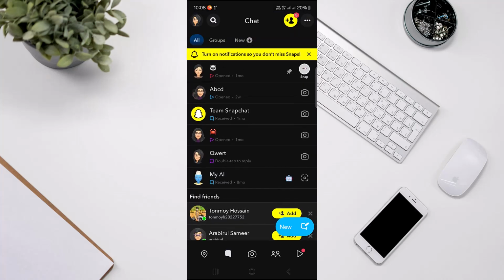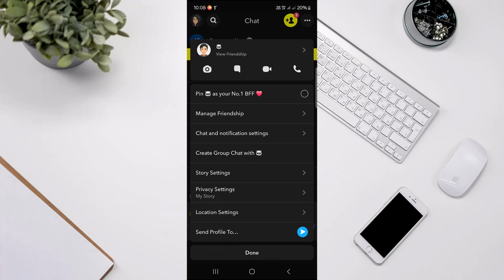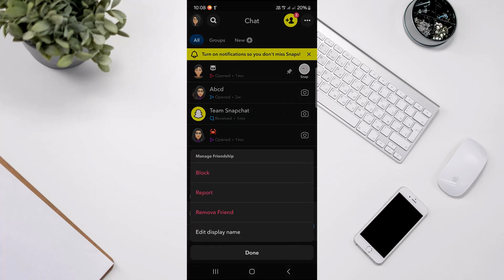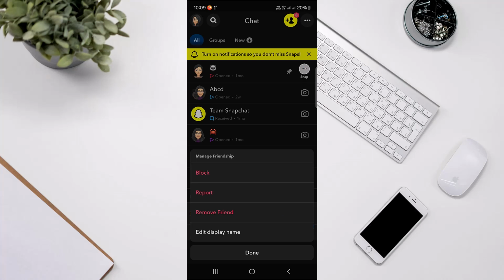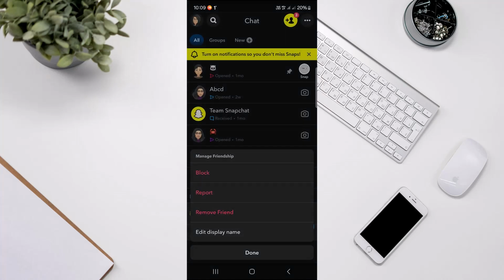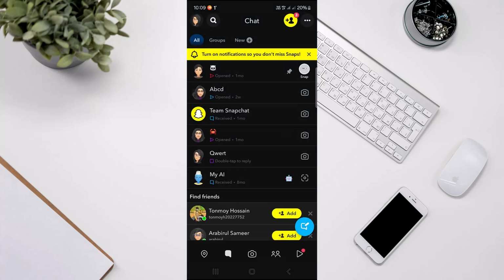How To Remove Friends On Snapchat Silently 2025 - Full Guide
Learn How to remove friends on Snapchat silently 2025 with this full step-by-step guide!
This is a step-by-step tutorial on how to remove friends on snapchat  full guide on this.
Watch the video until the end to find out how to delete friends on snapchat